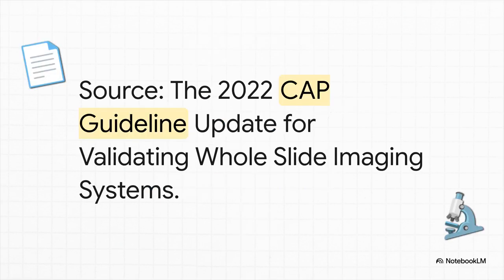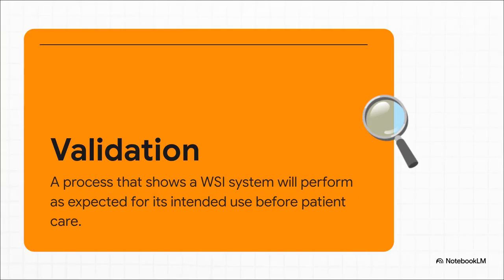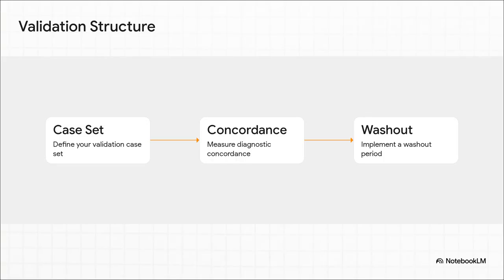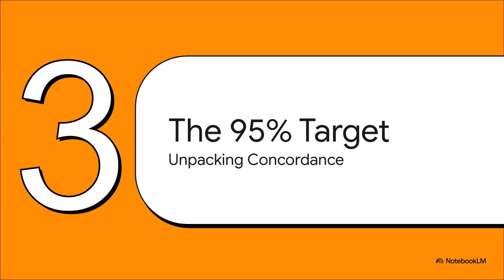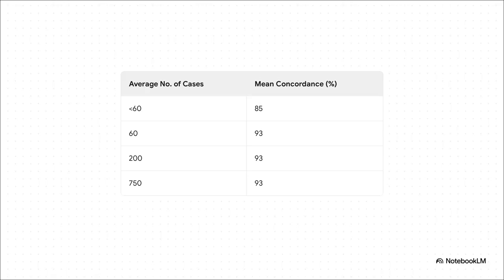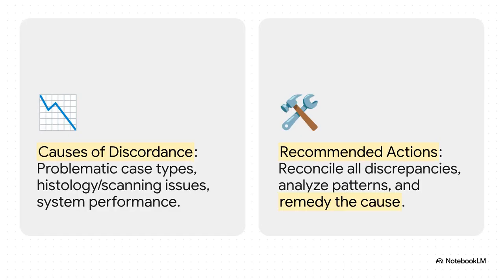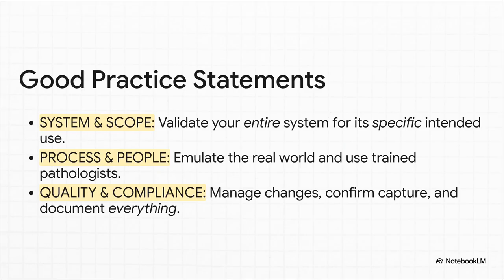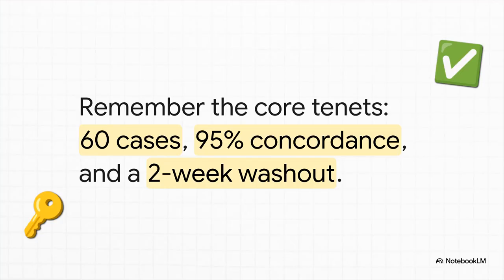Validating Whole Slide Imaging for Digital Pathology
Digital pathology is no longer the future—it’s the present. Whole Slide Imaging (WSI) has revolutionized how pathologists view, share, and analyze slides, but before integration into clinical practice, rigorous validation is essential.

In this video, we dive into the process, standards, and practical considerations for validating Whole Slide Imaging in pathology labs. Tailored for pathologists, pathology residents, medical trainees, and laboratory professionals.

Whether you’re a trainee learning the fundamentals or an experienced pathologist preparing for digital transition, this video will help you understand not only the why but also the how behind WSI validation.

📌 Core Audience: Pathologists, pathology trainees, laboratory medicine professionals, clinical educators, and anyone interested in digital transformation in healthcare.

💡 Join the discussion: How is your institution approaching digital pathology validation? Share your experiences and questions in the comments—we’d love to hear from you.